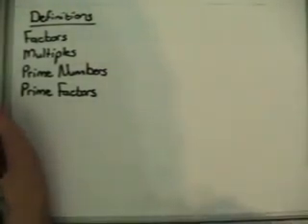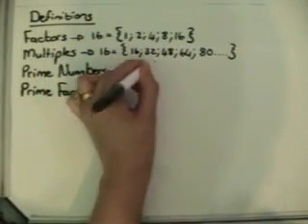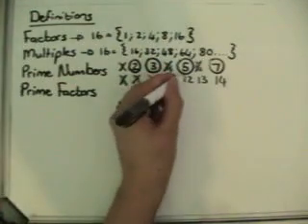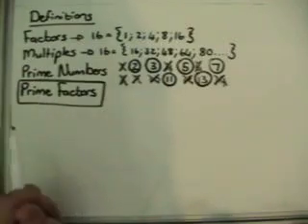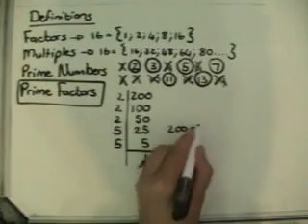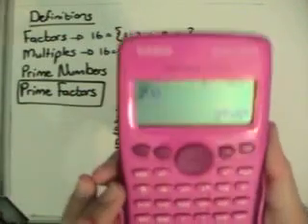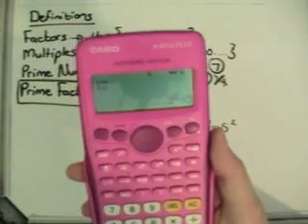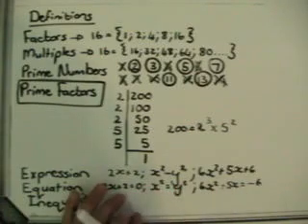Definitions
Factors, Multiples, Prime Numbers, Prime Factors